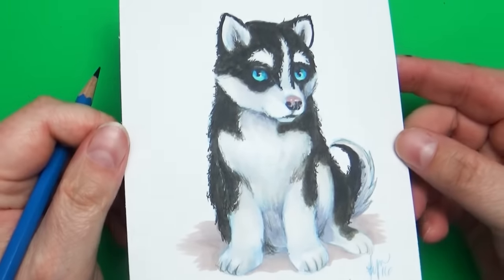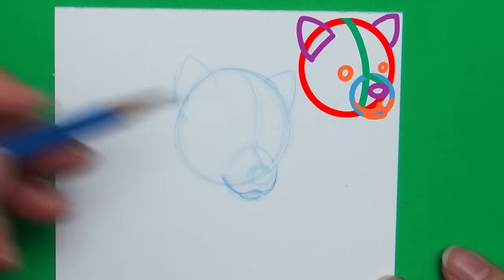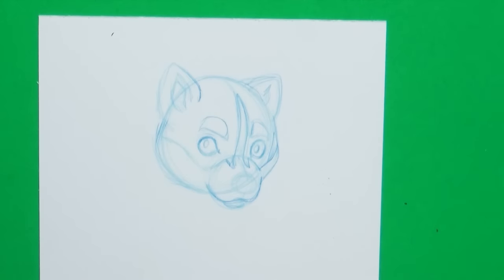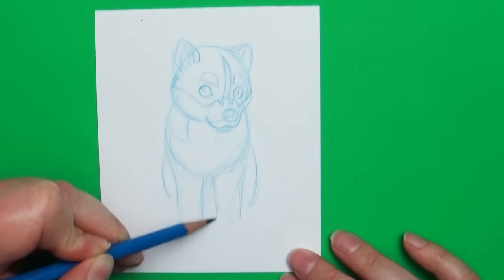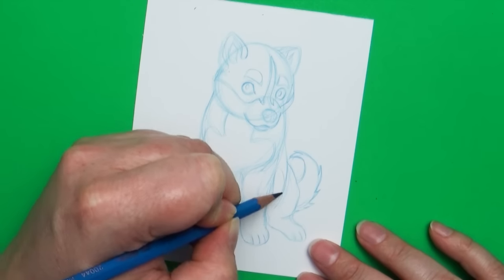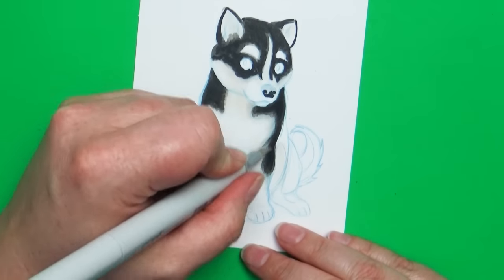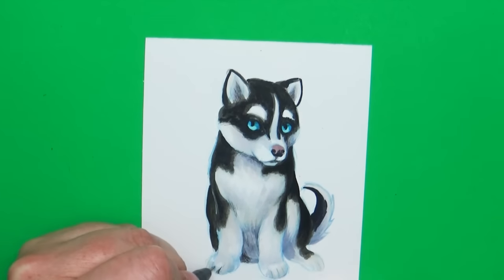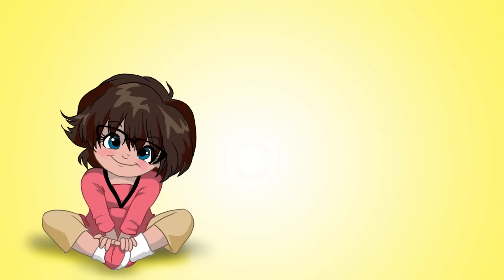Drawing a Husky Pup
Finally got this video posted!!  Sorry it is late, life was so against me today! :)

  This video will show you how I draw a Husky Pup and I will go into details with the face plus chat a bit on the amount of practice it can take to draw.

Mailing address:
Art ala Carte
c/o Valerie
USA

Etsy  shop